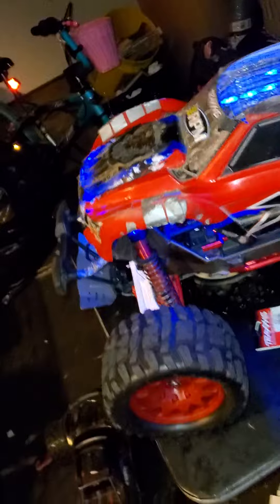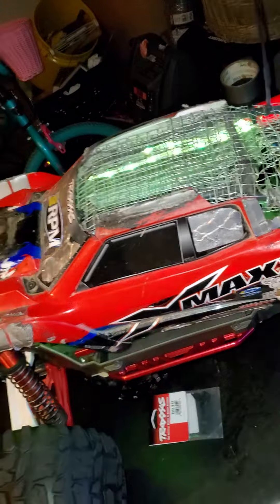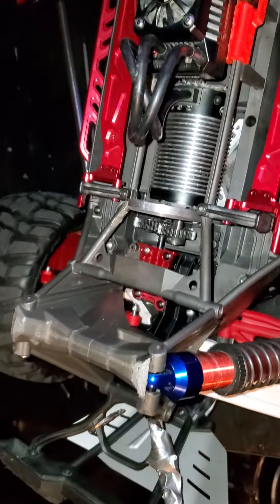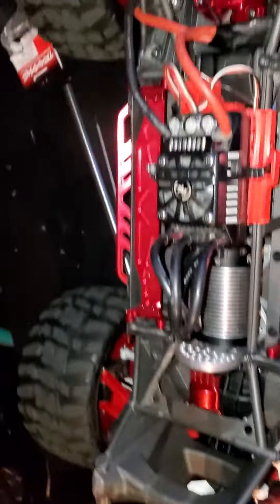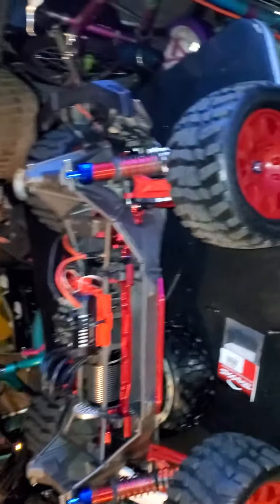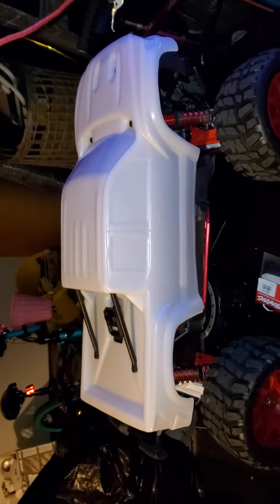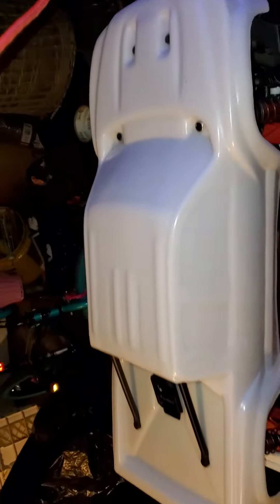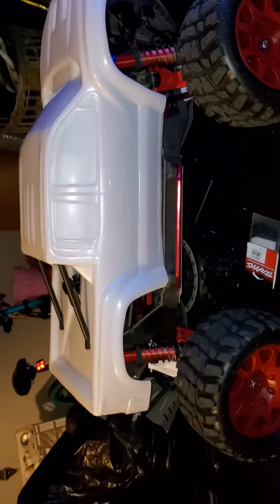Part 2 Traxxas Xmaxx upgrade Is finished. new body new parts let's go 💪🏾💯🔥😤💨🦁🔥